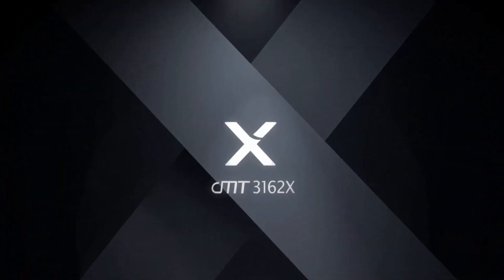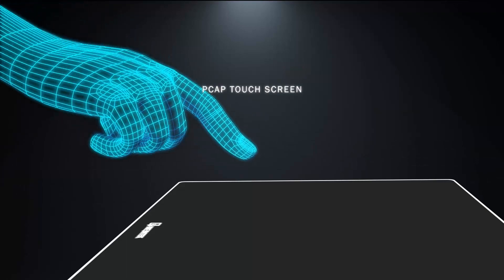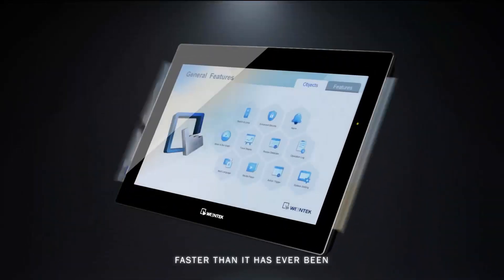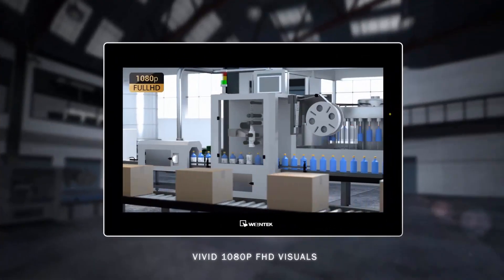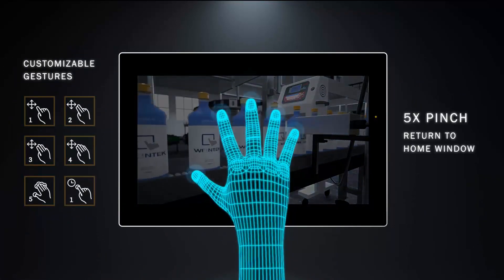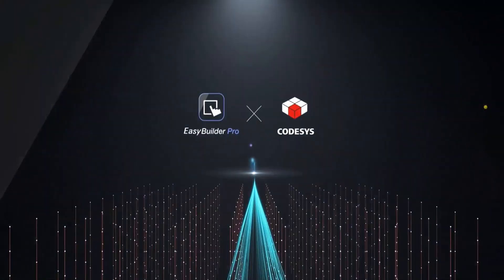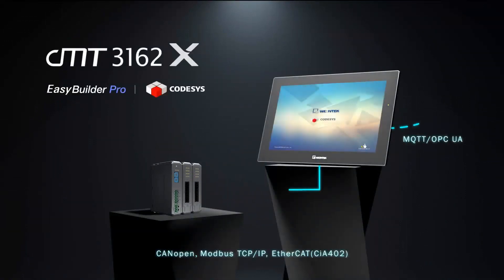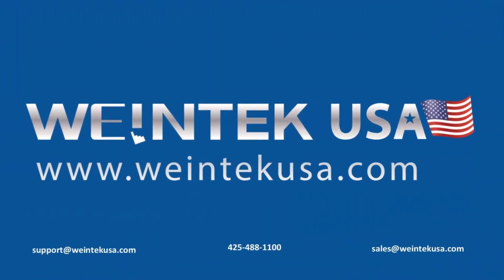cMT3162X NEW Weintek 15.6" FHD Capacitive HMI - ( cMT3161X with similar 3162X features )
Weintek New Product Release!
cMT3162X – 15.6” Advanced IIoT HMI, Quad-Core, Capacitive Touch, Full HD 1080P Resolution
Quick facts:
- Full HD 1080P Resolution
- Glass screen with capacitive touch (like a smartphone/tablet)
- Wide screen format (like a laptop or sideways tablet)
- Multi touch gesture control (pinch to zoom, 3 finger swipe to open a menu, 5 finger pinch to go back to home screen, 2 finger press and hold to popup a menu, and many more)
- Haptic vibration feedback (for positive touch confirmation)
- 1.6GHz Quad-Core processor (it’s blazing fast)
- Available CODESYS Integration (no need for a PLC, it can be built-in to the HMI)
- Available VPN connection with pass thru (no need for VPN hardware, use the HMI’s ethernet ports to get remote access to the PLC using the PLC’s native software)
- Ultra thin, lightweight design
- cULus

cMT3161X – Standard 15.6” IIoT HMI, Quad-Core, Capacitive Touch, Full HD 1080P Resolution
Quick facts - same as the cMT3162X with the exception of:
- CODESYS NOT available
- NONE cULus certified
- No Haptic vibration feedback